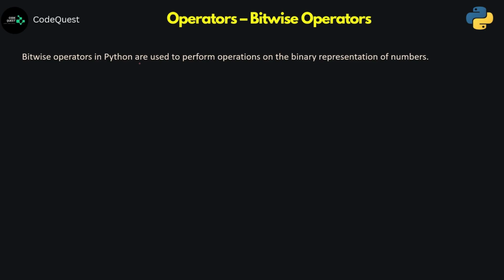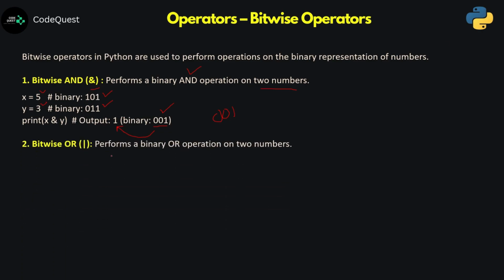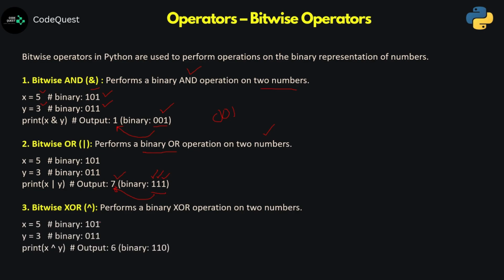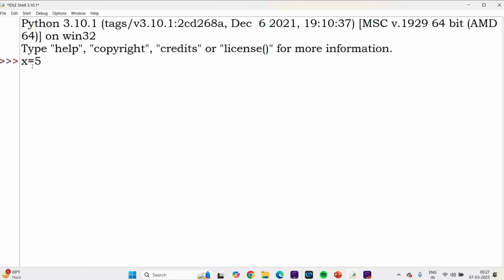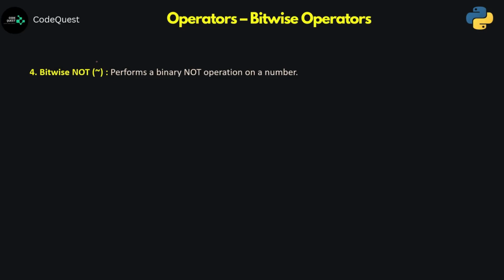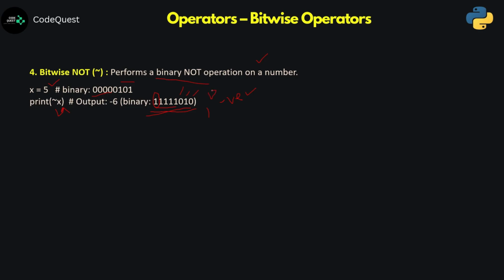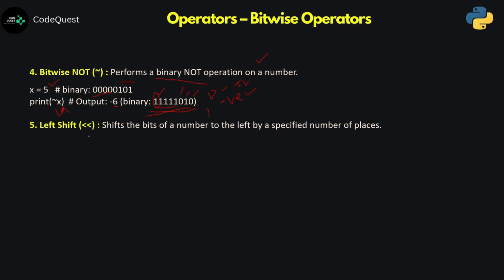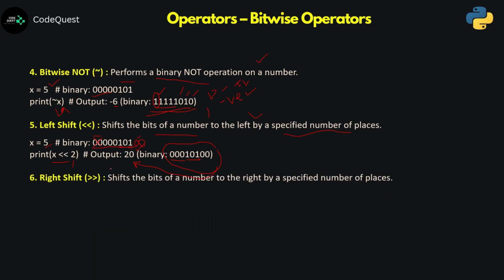Bitwise | 3.OPERATORS | Python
Keep learning the topics and comment your doubts.